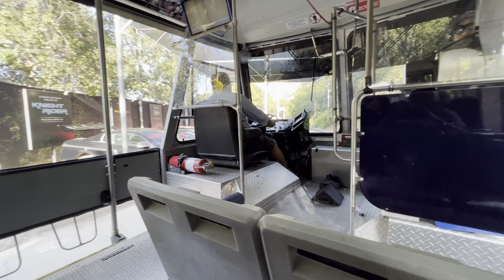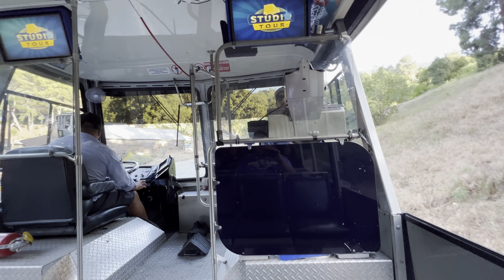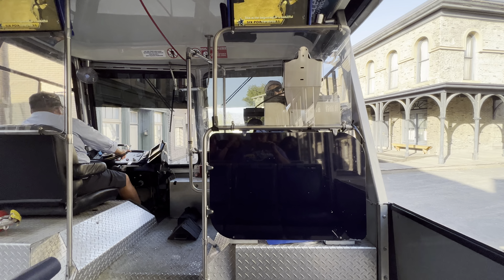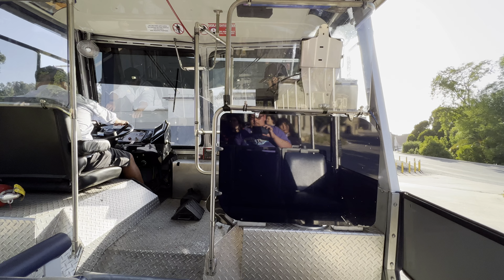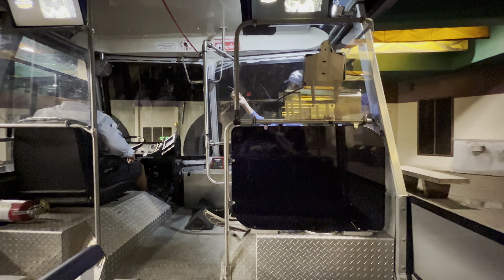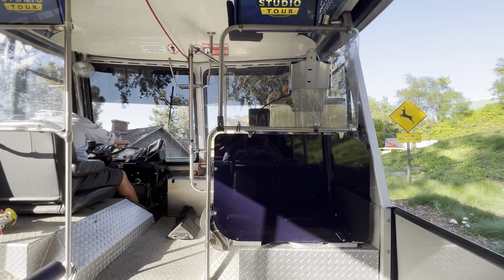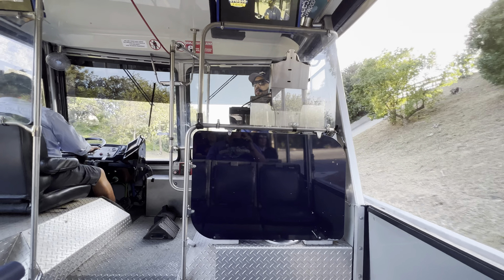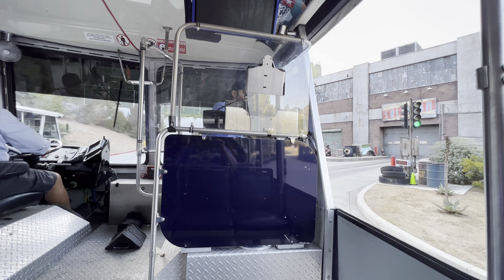Universal Studios Hollywood The Studio Tour Tram Ride: Movie Cars & More ❤️❤️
Universal Studios Hollywood The Studio Tour Tram Ride At USA.